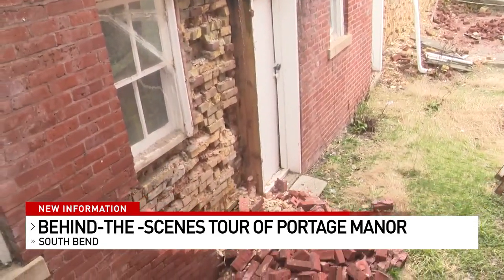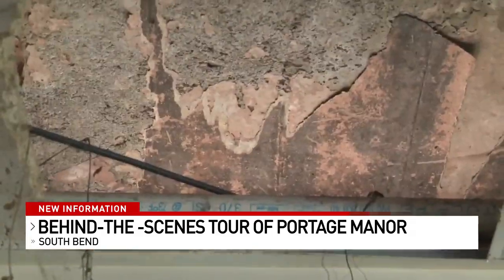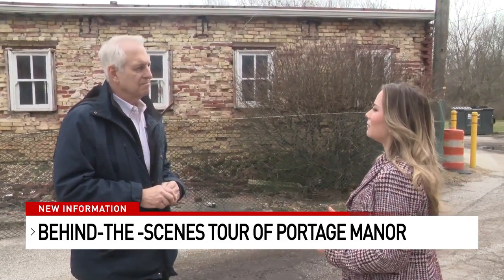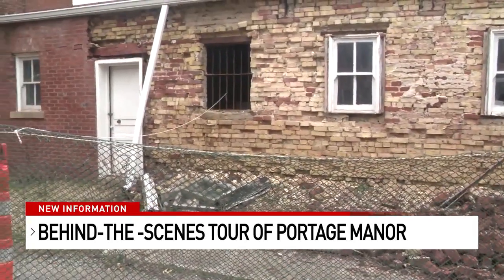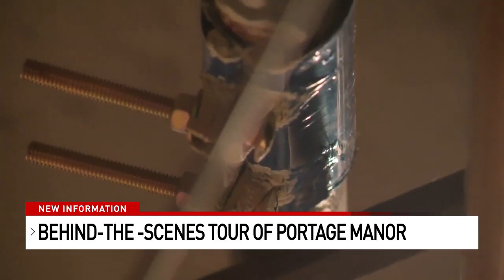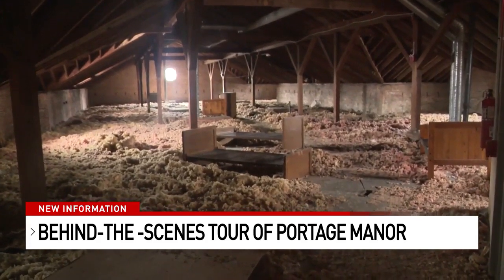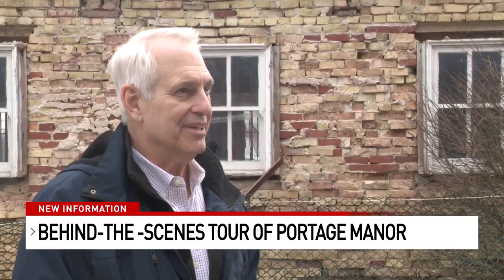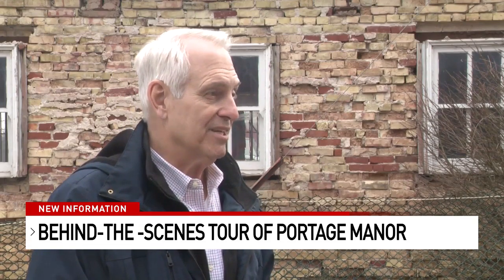Portage Manor state of disrepair visible in behind-the-scenes tour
As the future of St. Joseph County's only publicly owned assisted facility remains in limbo, WSBT got an exclusive look at some of the areas that need the most work in Portage Manor.